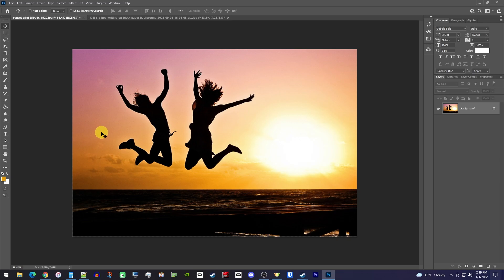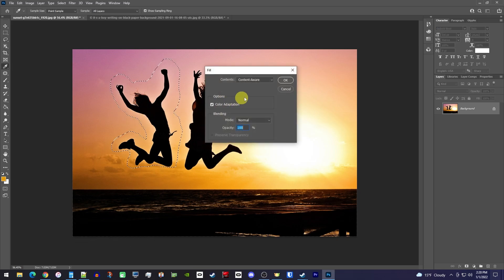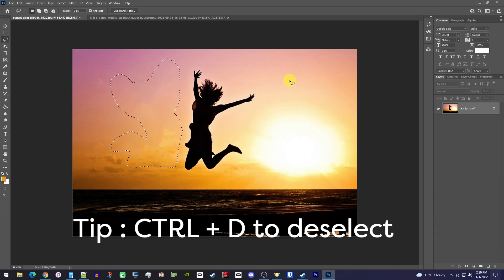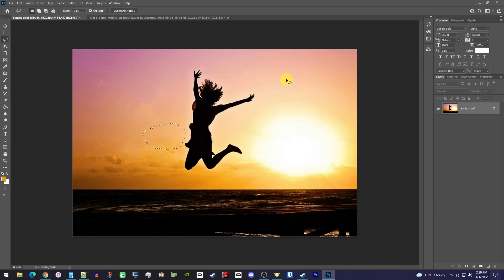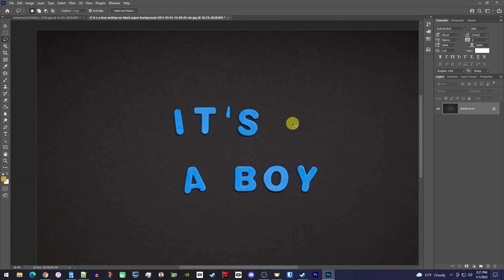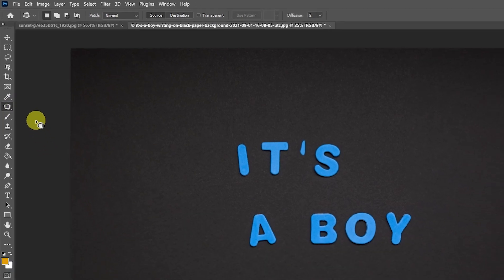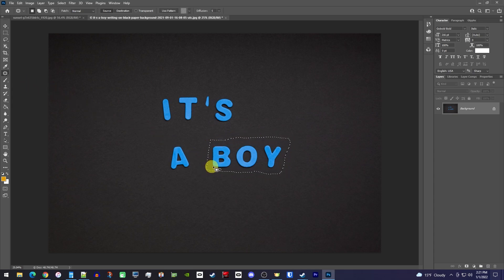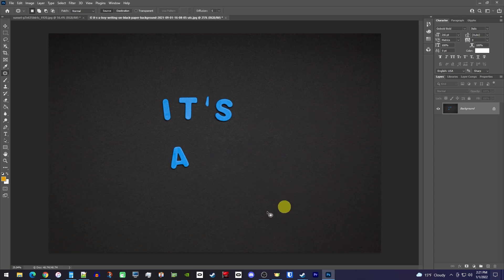Photoshop : How to Remove Object from Picture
Removing an Object from a Picture in Photoshop.